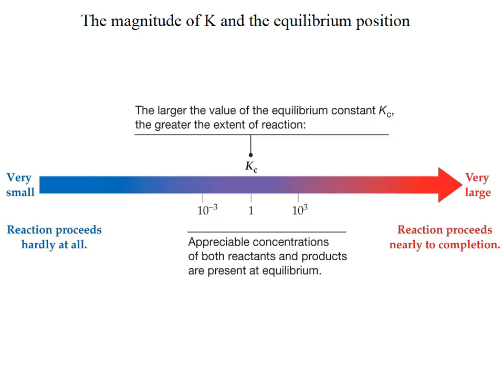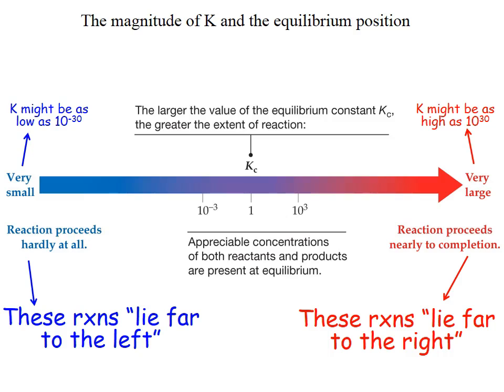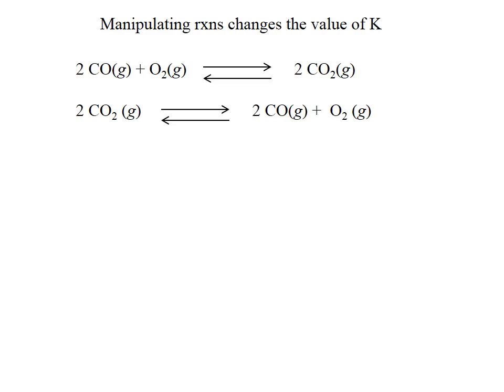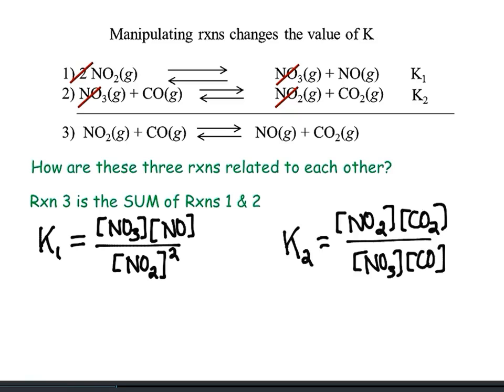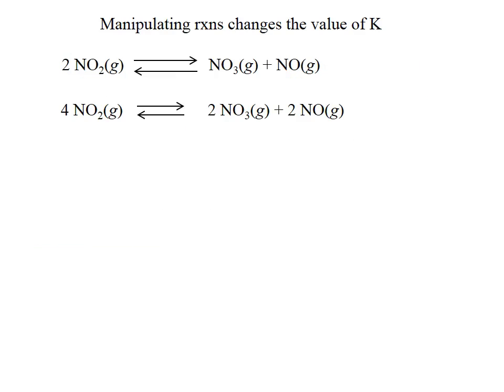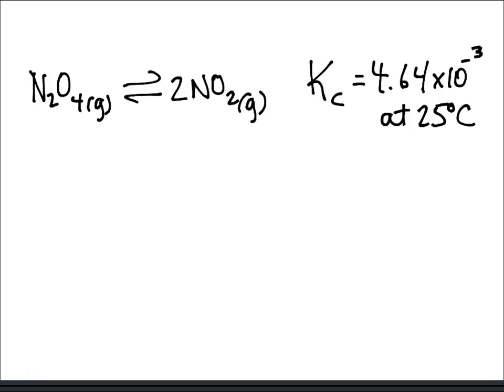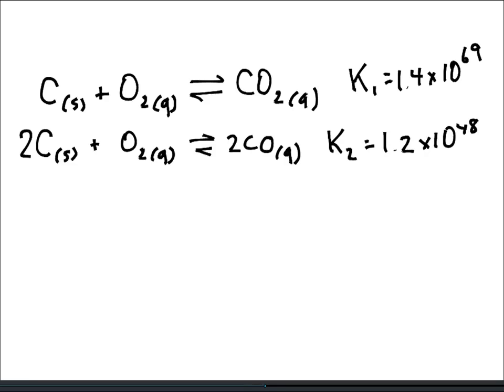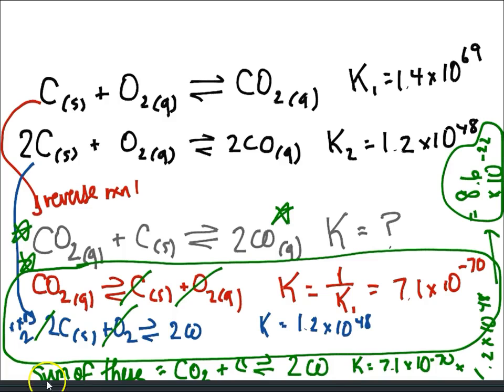22 changing K, magnitude of K